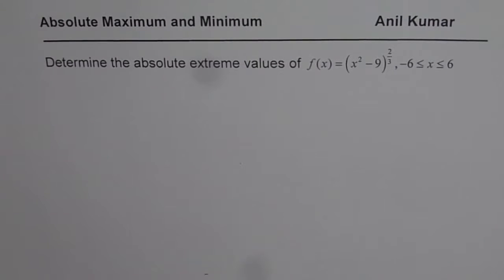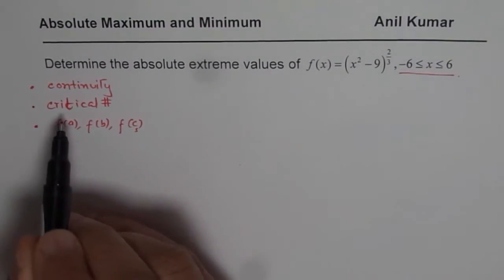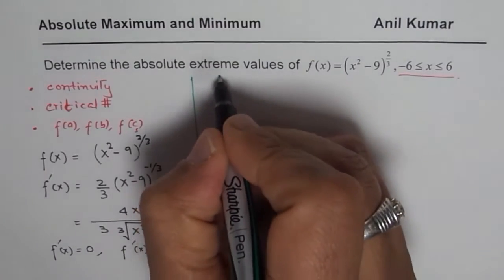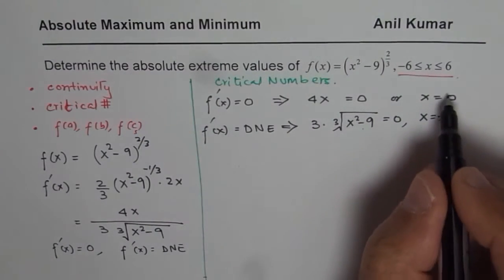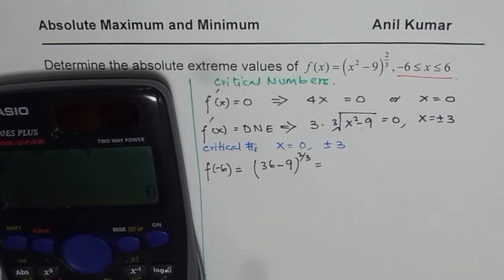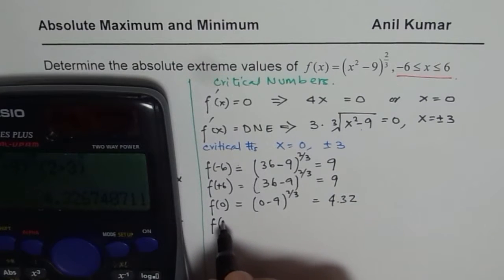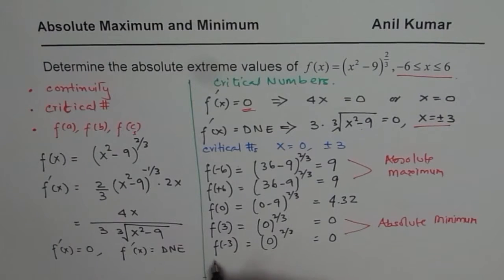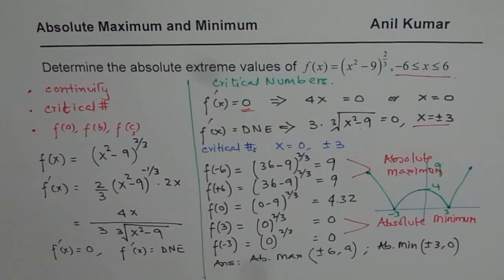IMPORTANT Determine Absolute Maximum Minimum Derivative Critical Point Application